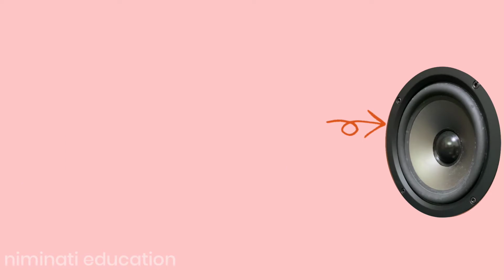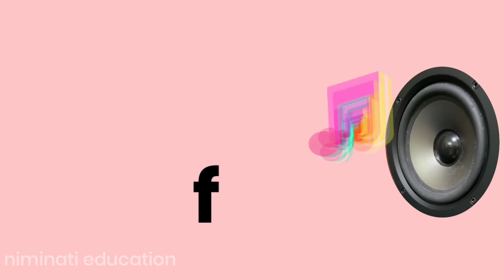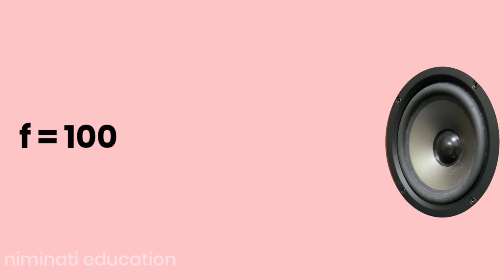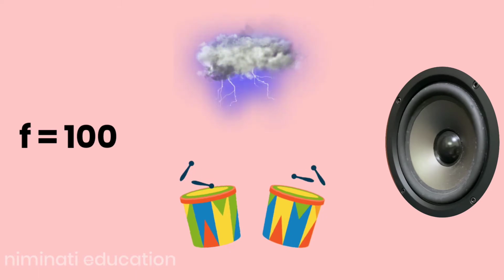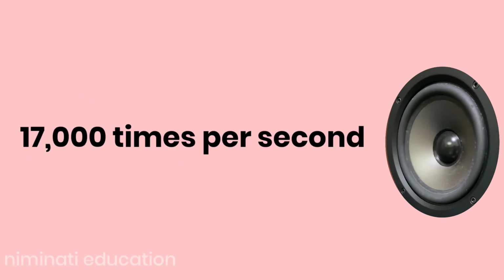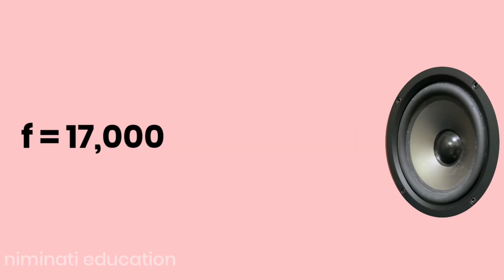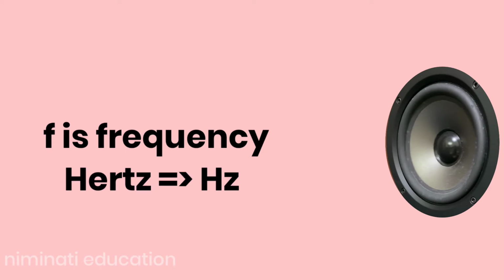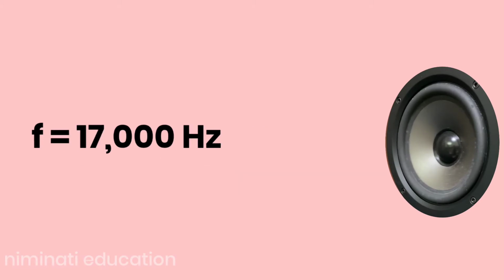See sound in 180 seconds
Tune in for sound understanding!! Share the resonance with people having same frequency :)
How speakers work, what is frequency, see sound check it out!!!